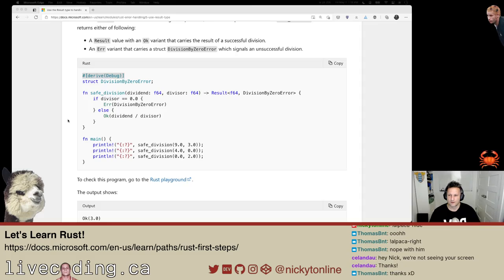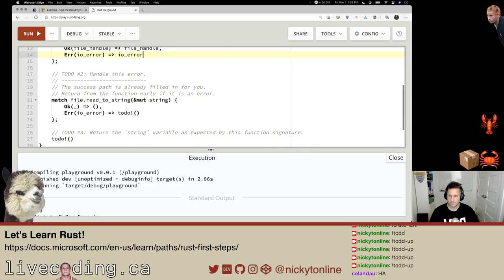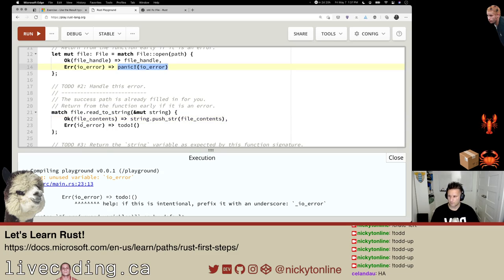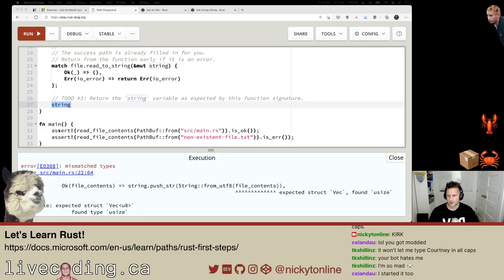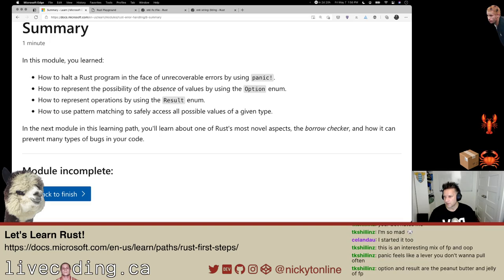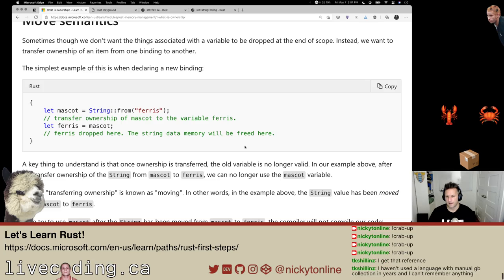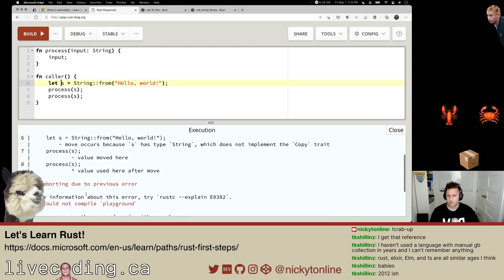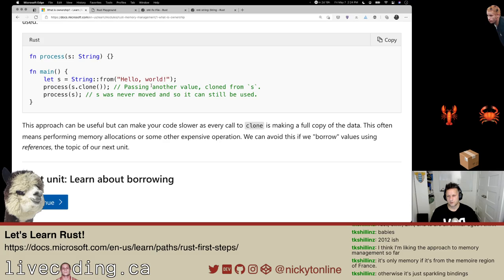Learn Rust Part 4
We covered:
*   The Result enum for handling errors
*   Scoping Rules
*   Ownership
*   Move Semantics
*   Talked briefly about .clone via the Copy trait